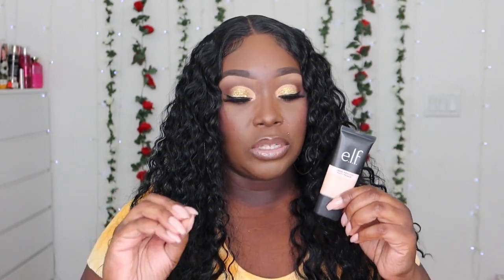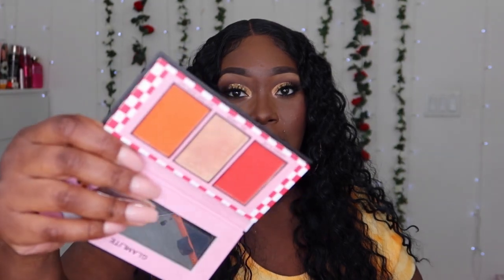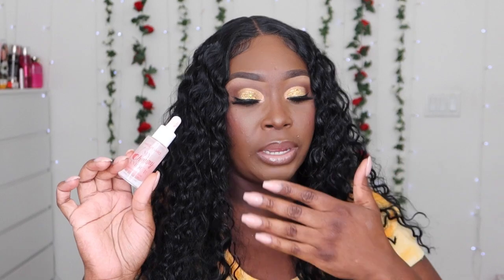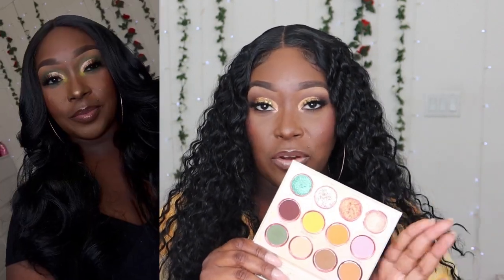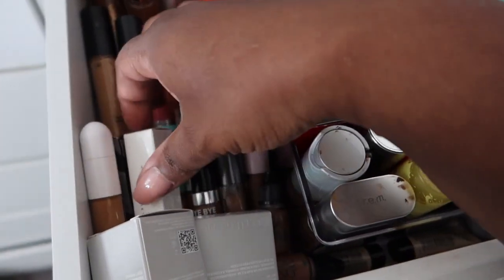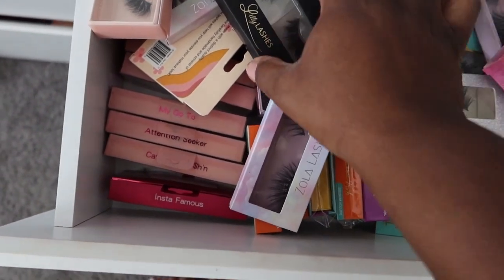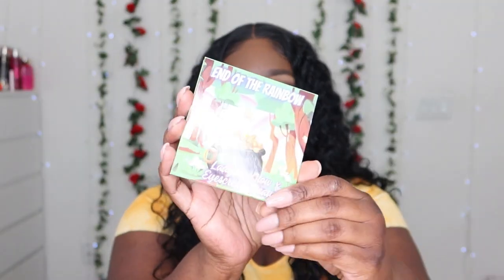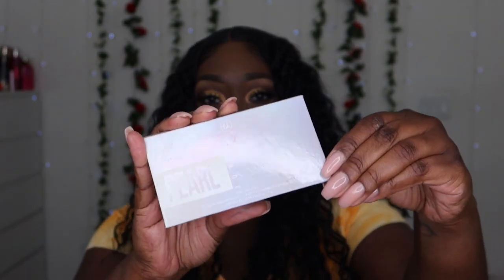shop my stash 16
Hello love’s welcome or welcome back
Upload Schedule NEW VIDEOS
EVERYDAY!!!

MY PICKS FROM MY STASH-

💕 PRIMERS -

💕 FOUNDATION -

💕 CONCEALERS -

💕 BLUSHES -

💕 CONTOUR-

💕 HIGHLIGHTER -

💕 SETTING SPRAY -

💕 LASHES

💖 PALETTES -